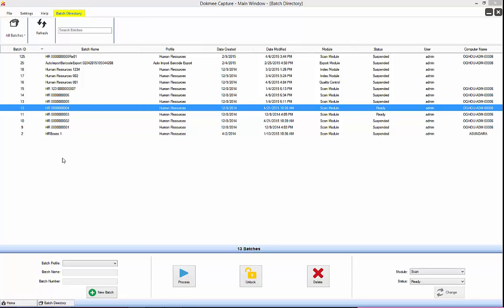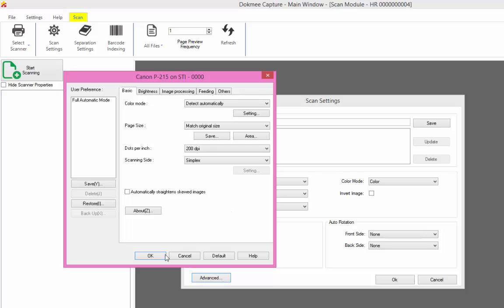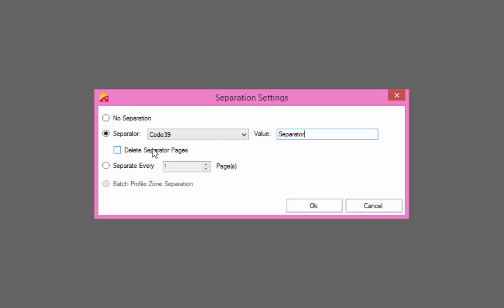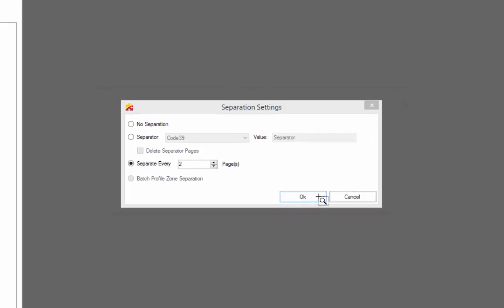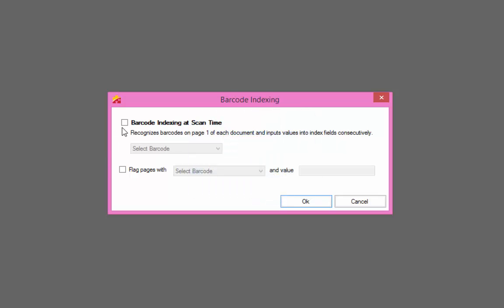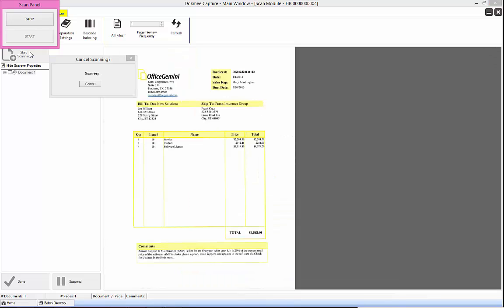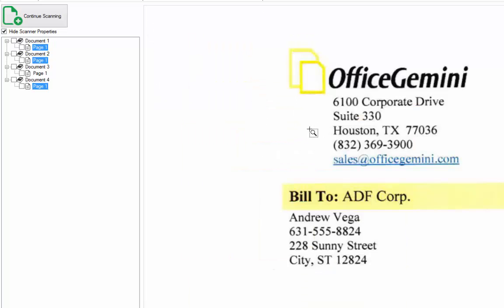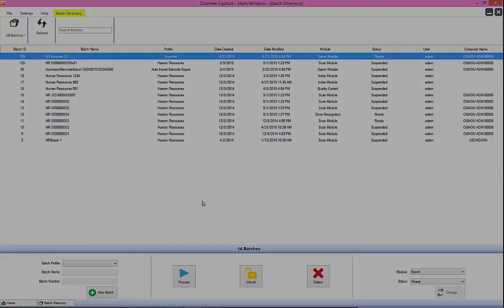Dokmee Capture 5 - Scan Module - English